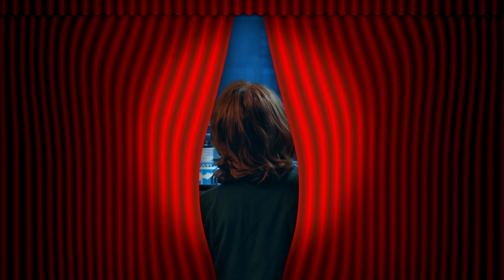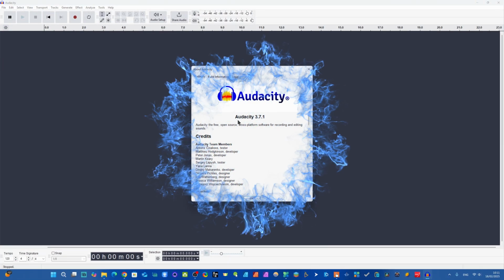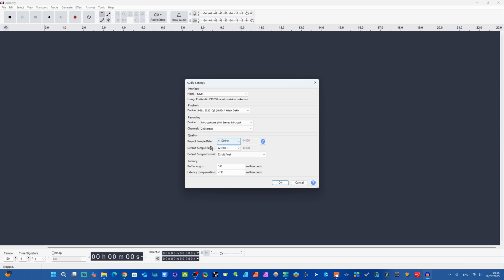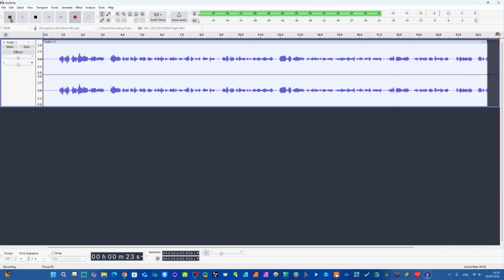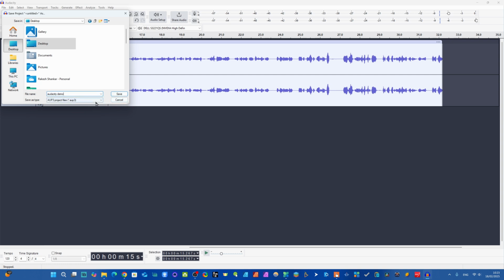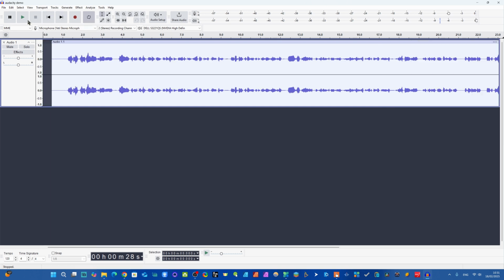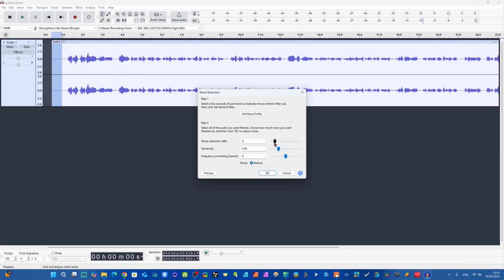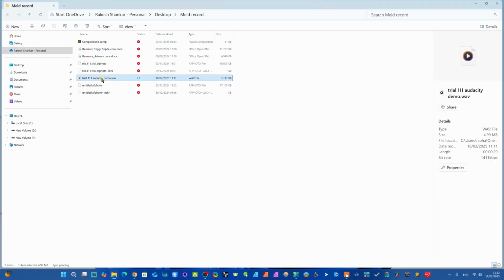Audacity’s Major Update + Beginner’s Crash Course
"Audacity just released a major update, packed with exciting new features! In this video, I’ll walk you through everything that’s new and how to use it, step-by-step. Whether you’re a complete beginner or just looking to get up to speed with the latest version, this crash course will help you master Audacity’s powerful tools.